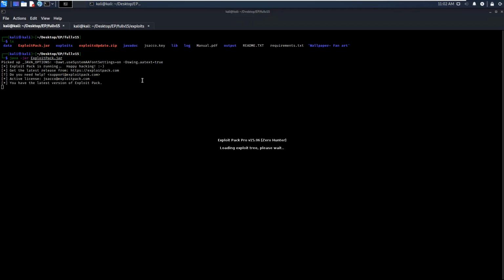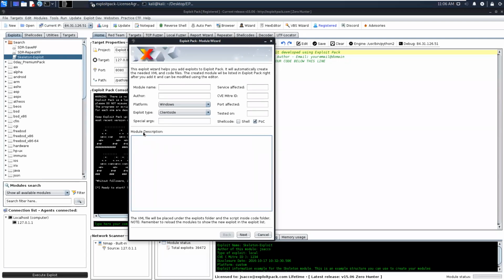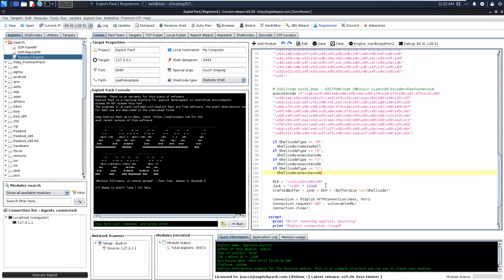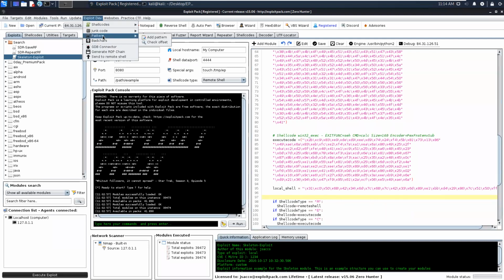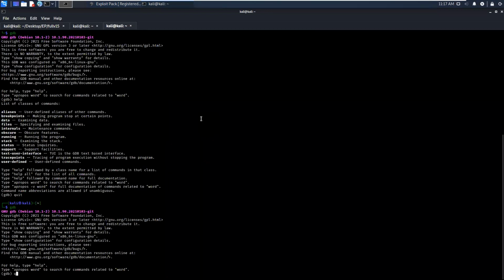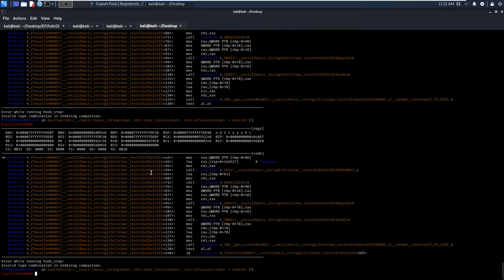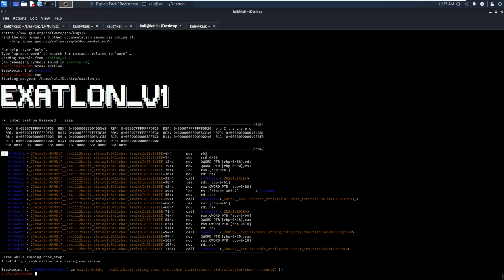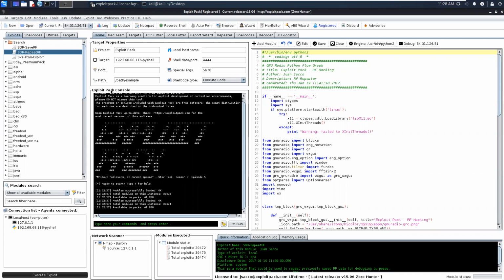Exploit Pack tutorial: How to add exploits to EP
On this video we will show you how to add an exploit to Exploit Pack and how to interact with it during the development phase using the GDB connector.